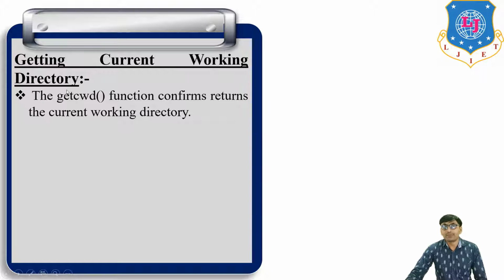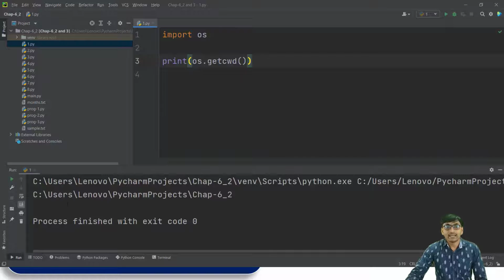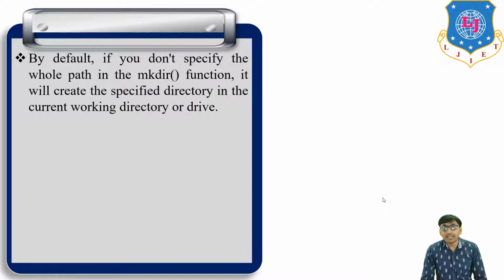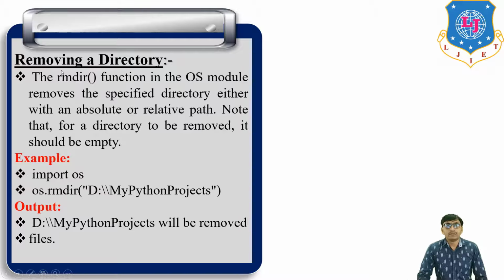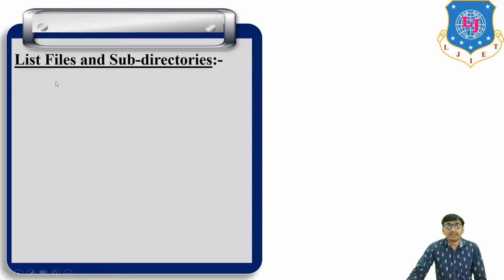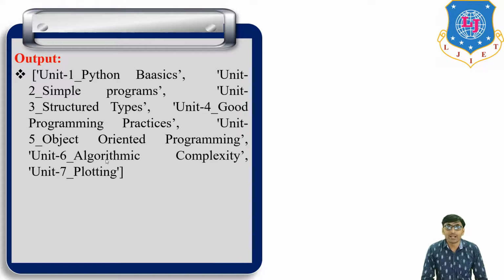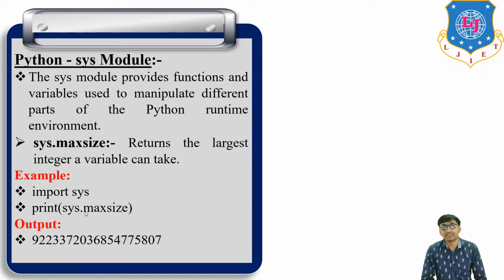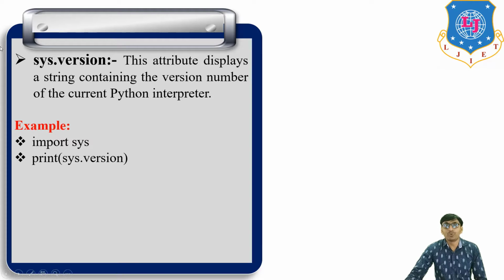Lec-23_Directories os and sys modules | Python Programming | First Year Engineering